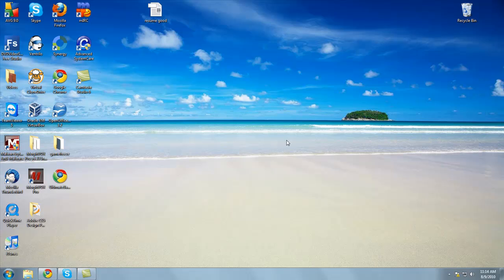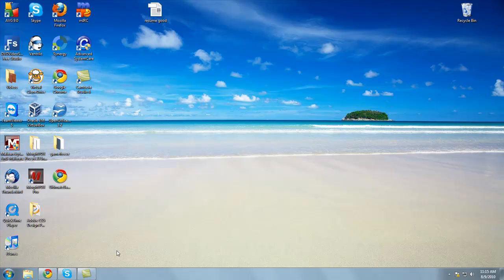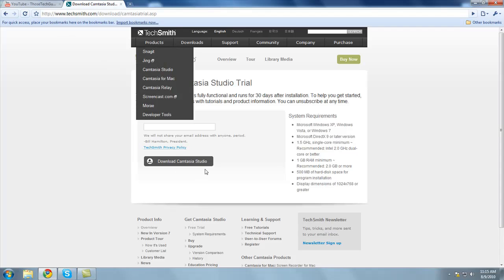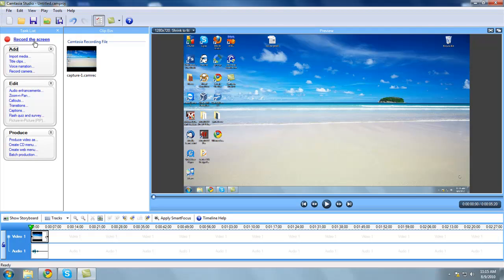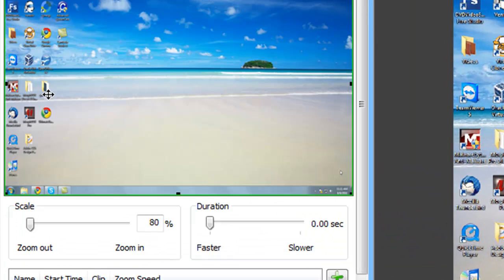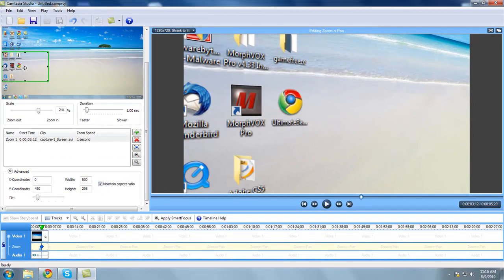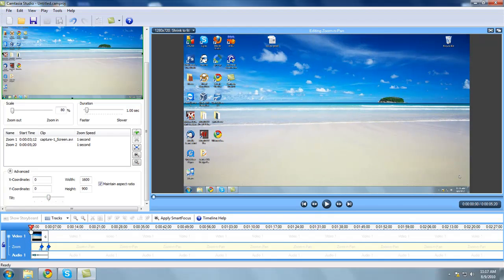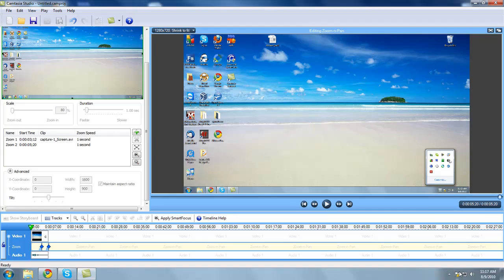How To Record Your Desktop Screen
Many people have asked me recently how I record my screen. This is the software that I use to make my screencasts.

It is a great program with very decent quality screen recordings. I would highly suggest it for anyone trying to make video tutorials.

Thanks ,
Brandon Johnson